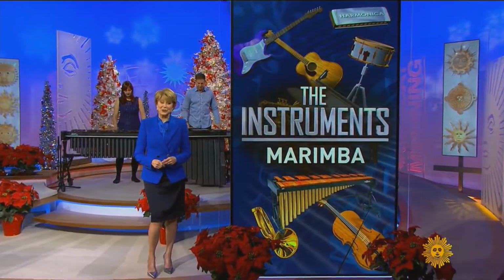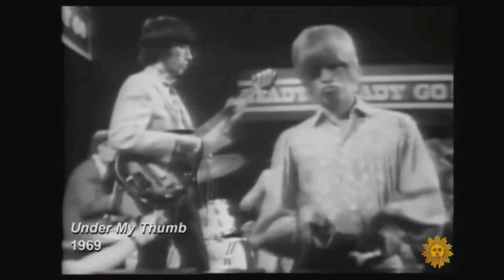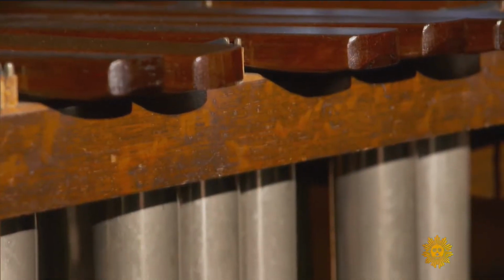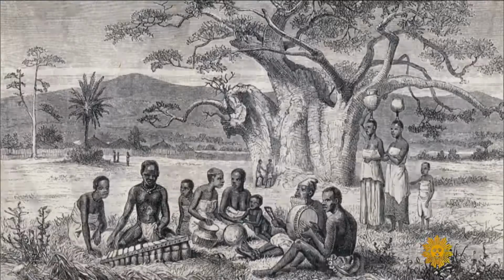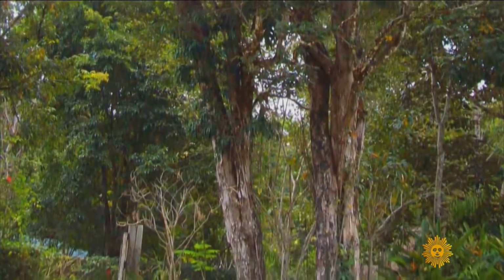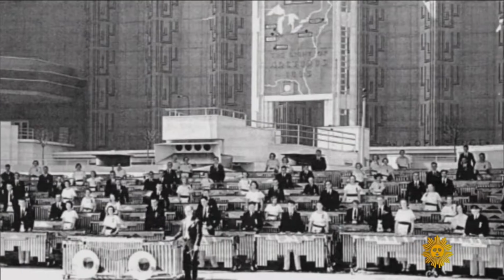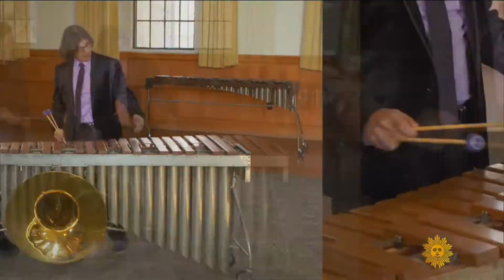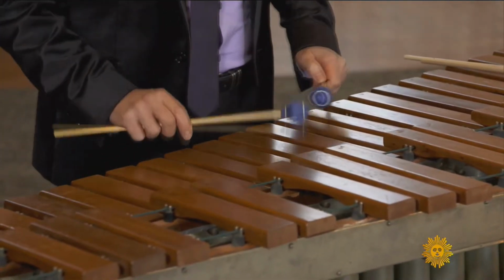Percussia Live on the CBS Morning Show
Percussia's Ingrid Gordon & Frank Cassara perform live on the CBS Morning Show with Jane Pauly